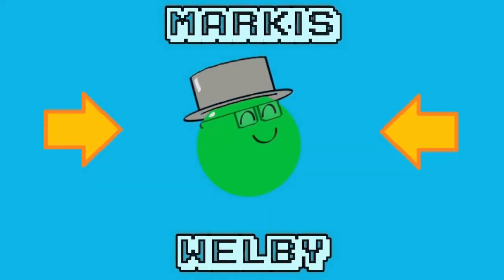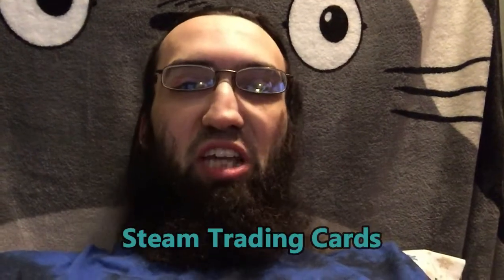"Steam Trading Cards" [Mark's Vlog 5](January 11, 2019)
Why did I buy all of those games in the first place? Please don't ask.